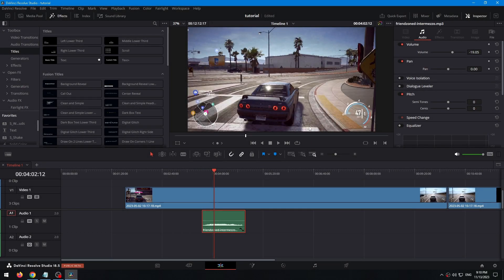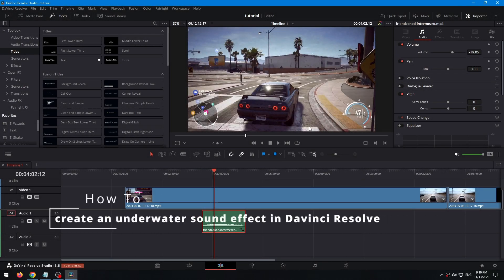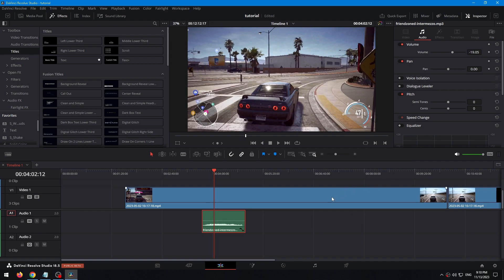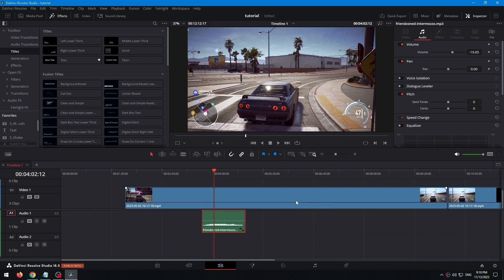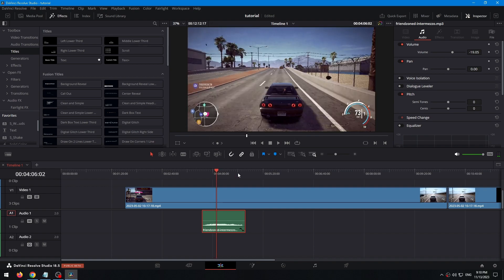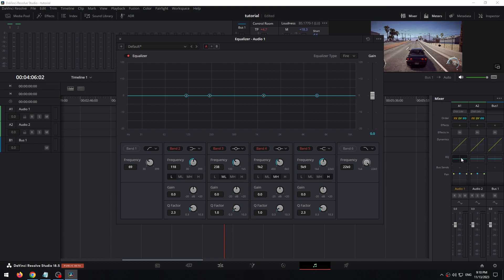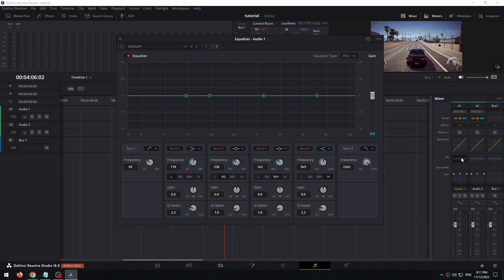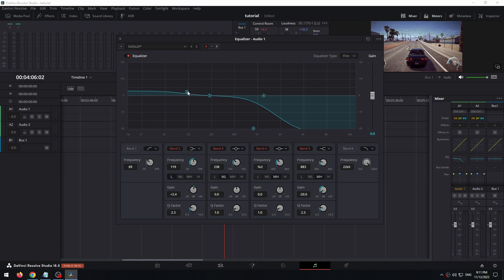How To MUFFLE AUDIO in Davinci Resolve 18.6 | How to create an underwater sound effect in Davinci